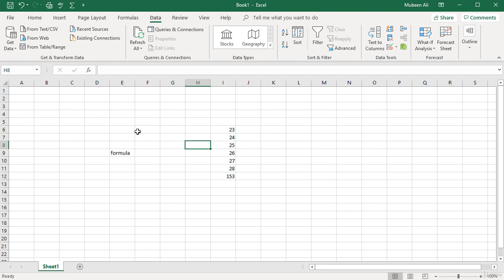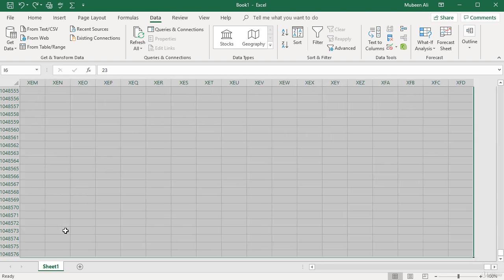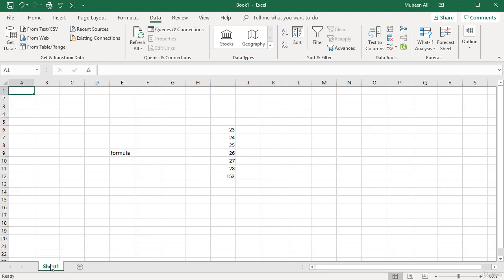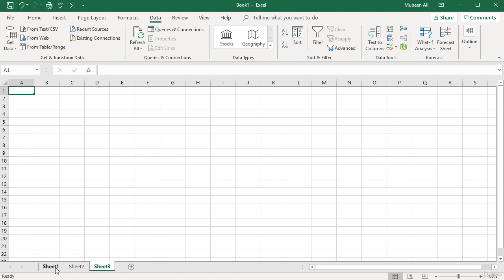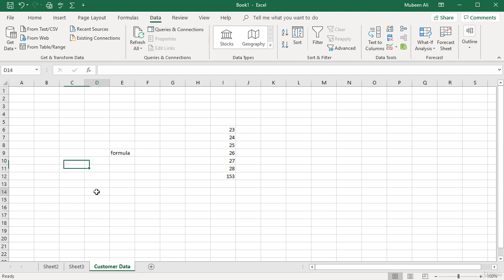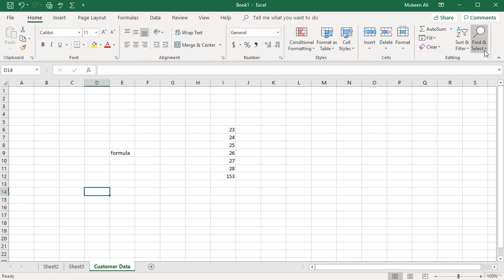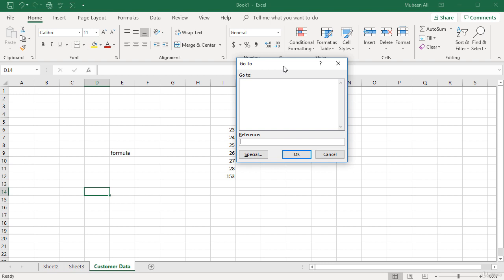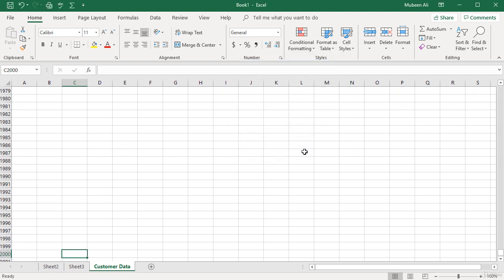3 Excel Rows and Columns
EXCEL Course : MICROSOFT EXCEL full tutorial BASIC TO ADVANCE in Bilingual. Learn EXCEL. Become EXCEL Expert within 20 minutes. Also Start working in EXCEL Today

For Resource File Please free to connect in Telegram. Find the link at the bottom of the Page

This video covers the basics of Excel and is meant for people who beginners in Excel and are just starting with Excel.

Its starts with the different parts of Excel and how to navigate through it. It also forms the foundation of all the other videos in this Free Excel course.

The following topics are covered in this video on getting started with Excel for beginners:
-- Structure of the Excel working area,
-- How to navigate in Excel,
-- Ribbons and tabs,
-- Quick Access Toolbar (QAT)
-- Dialog Box & Task Panes,
-- Customizing ribbons and QAT,
-- What is an active cell
-- How to use ALT shortcuts

This video is a part of my Free Excel course where I show you how to use Excel from the basics and also cover advanced topics.

Subscription Benefits
1. Learn from My videos
2. First to get My all education videos
2. Dedicated DOUBT sessions
3. Unlimited Access
4. Real-time interaction
5. You can ask doubts in the personal
6. Download the videos & watch offline